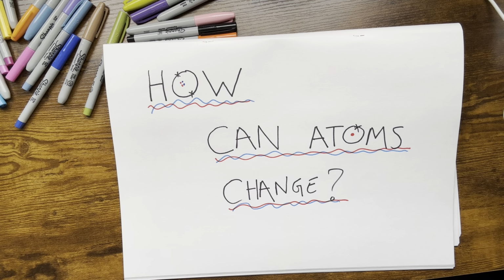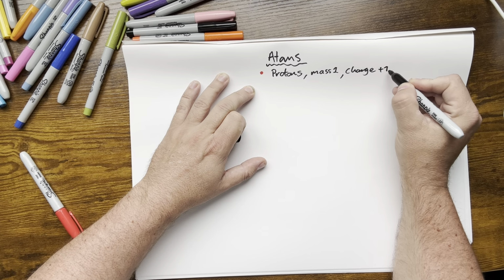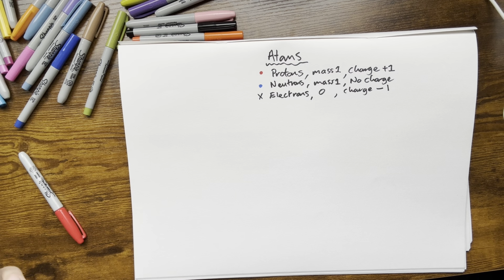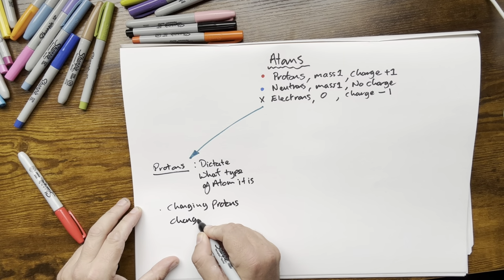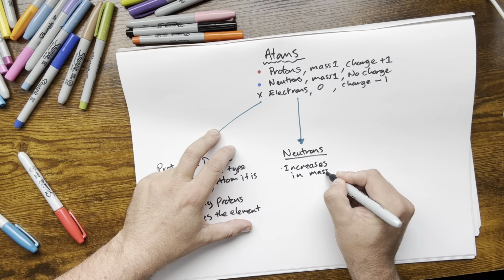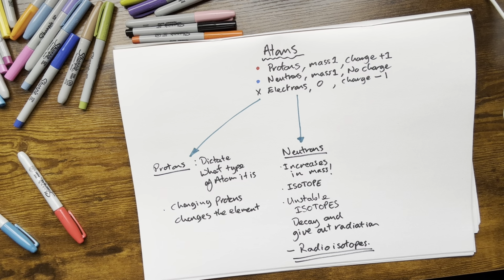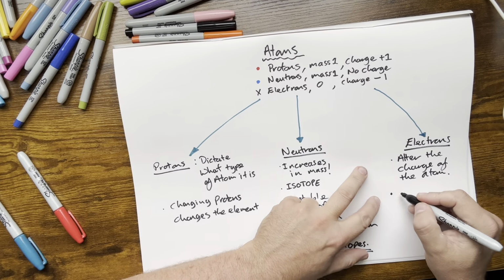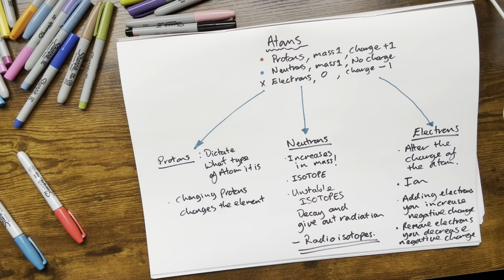Changing Atoms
How do Atoms Change?